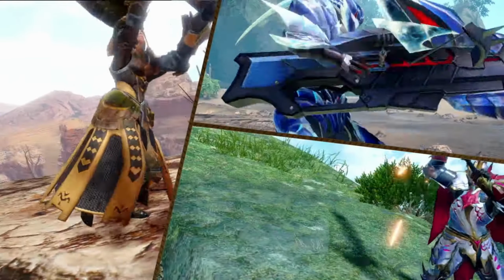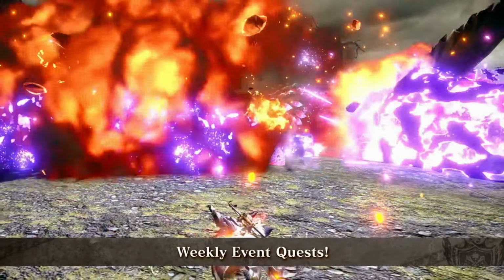Are Paid Layered Weapons Bad for Monster Hunter?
Check out my Nexus Store For Digital Codes for Capcom Games

Monster Hunter Rise is an action role-playing game developed and published by Capcom for the Nintendo Switch. It is the sixth mainline installment in the Monster Hunter series and was released worldwide in March 2021. A Microsoft Windows version was released in January 2022.